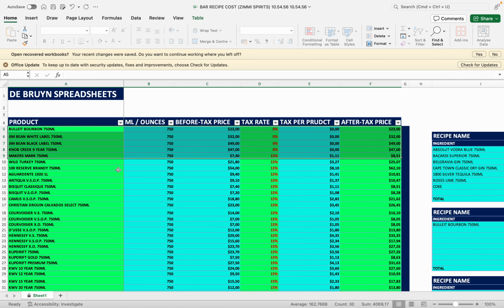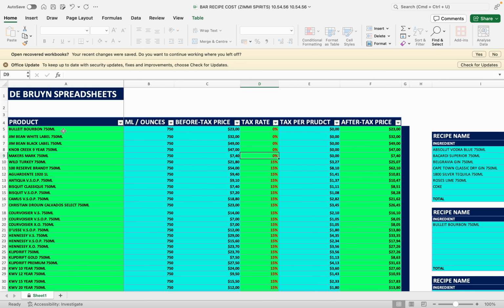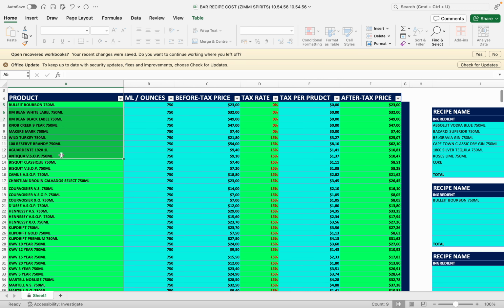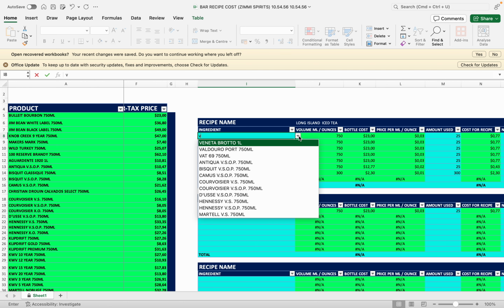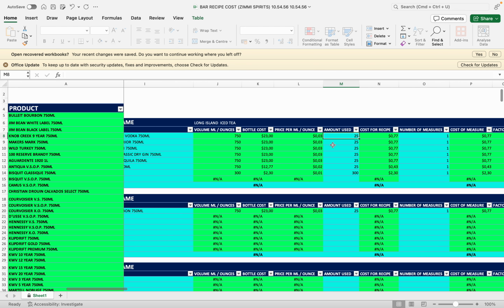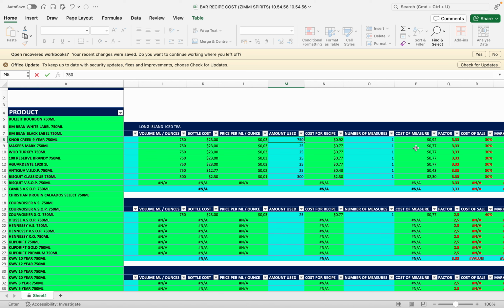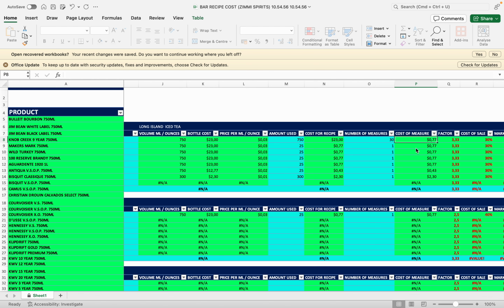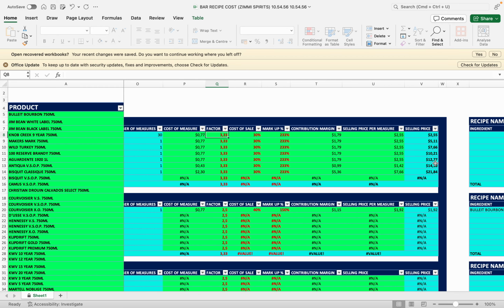RECIPE COST - DE BRUYN SPREADSHEETS